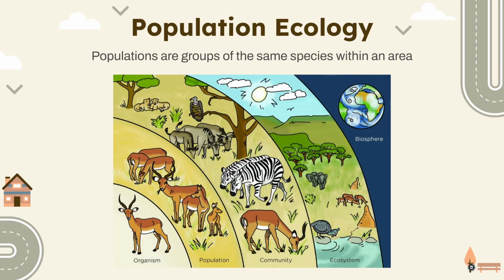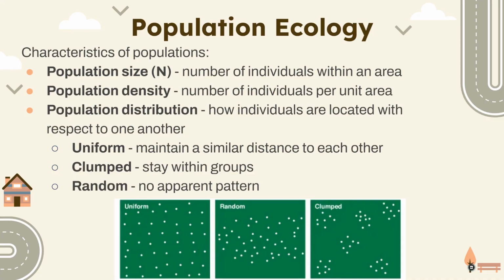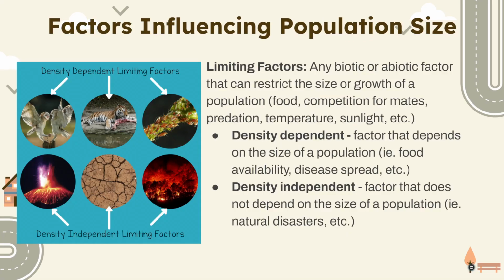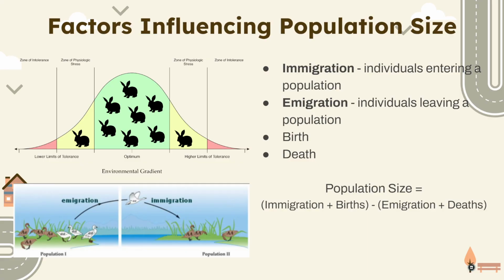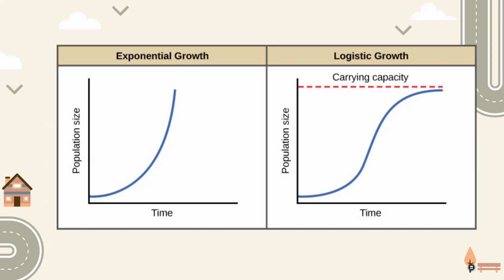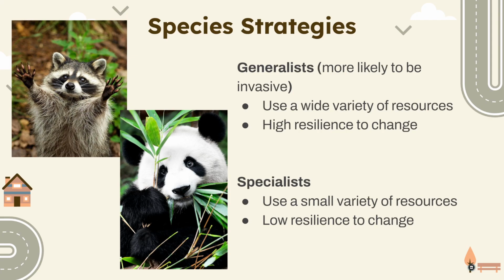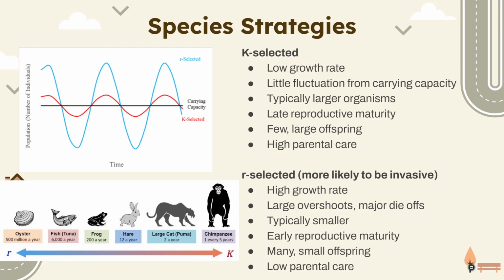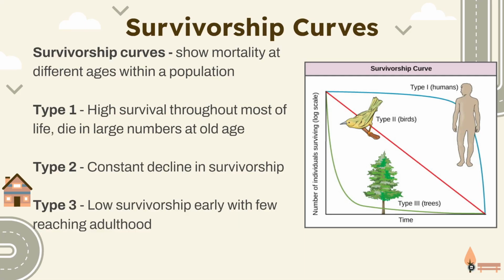AP Environmental Science - Unit 3A - Population Ecology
This video covers APES CED Topics 3.1 -3.5